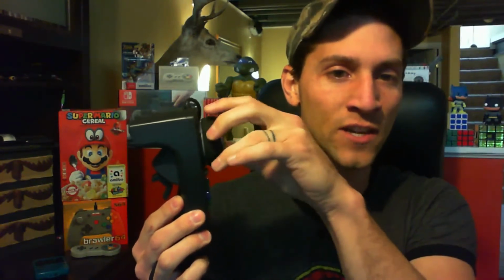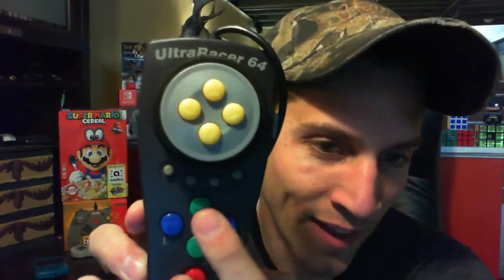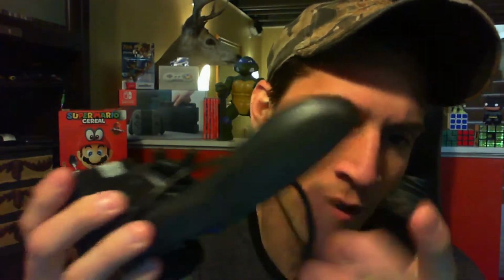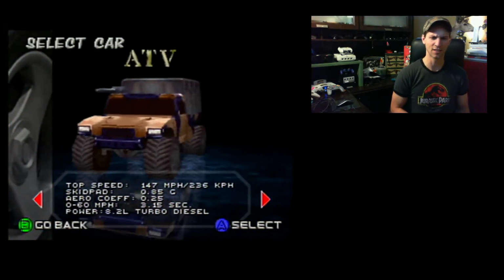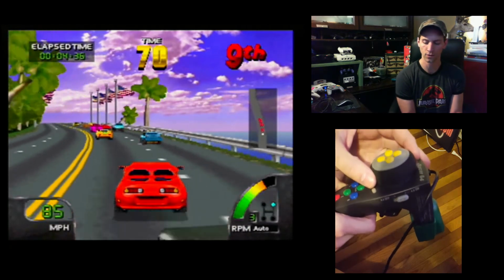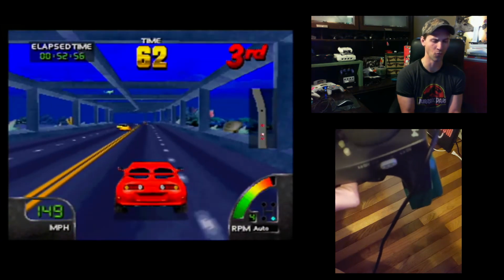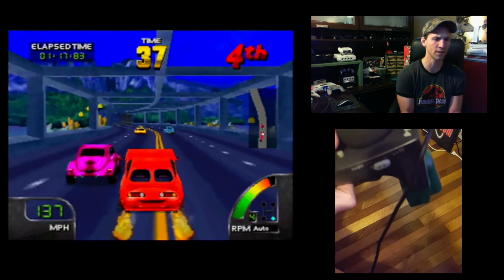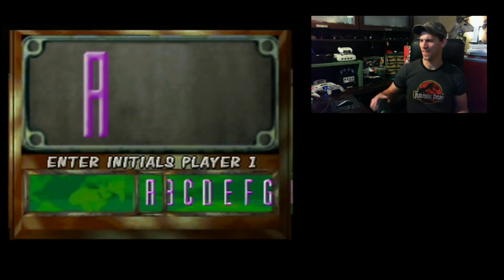UltraRacer 64 - A N64 controller? Does it even work?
Let try out the UltraRacer 64 controller, picked this thing up for $2. Its an odd design but surprisingly is very comfortable and actually works very well. Enjoy!

Be nice, stay positive and always be gaming!